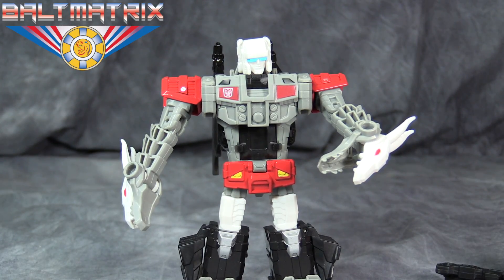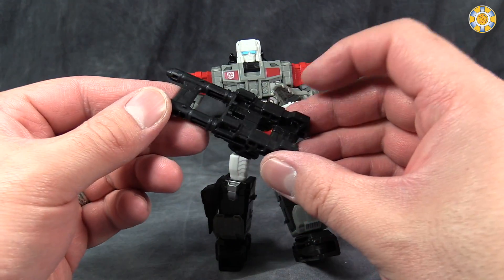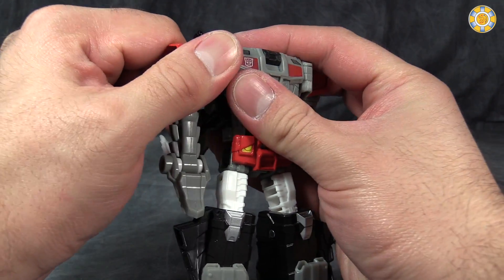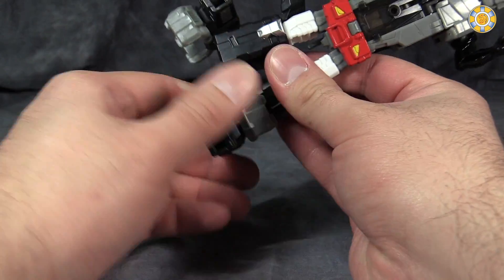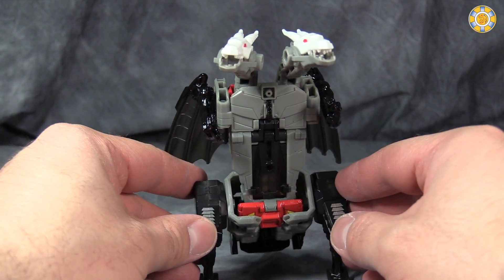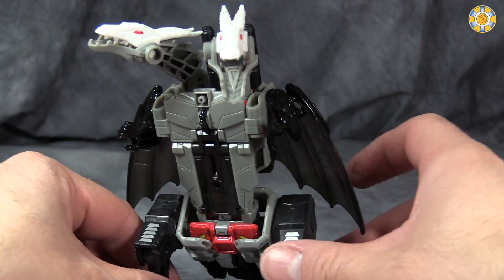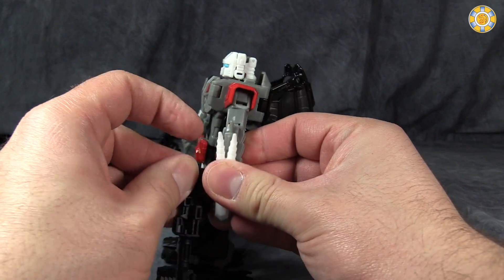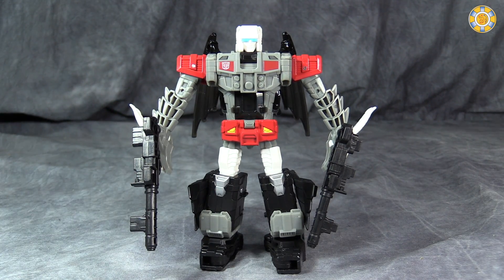Titans Return Twinferno